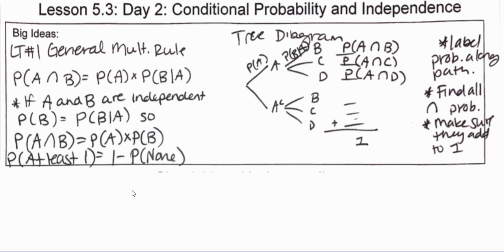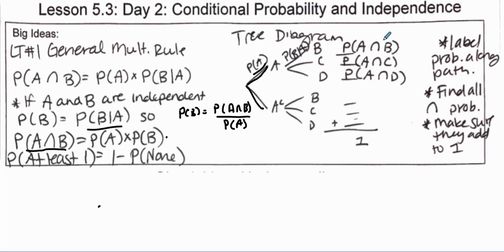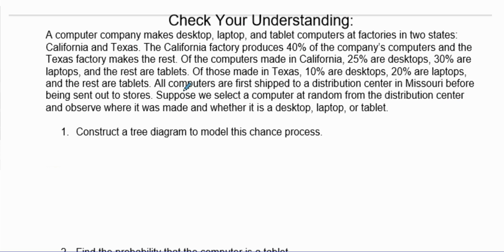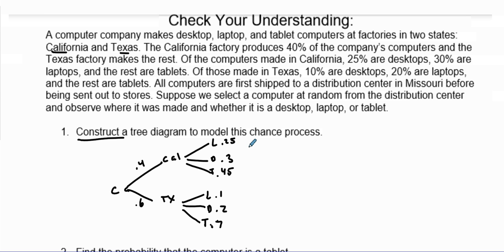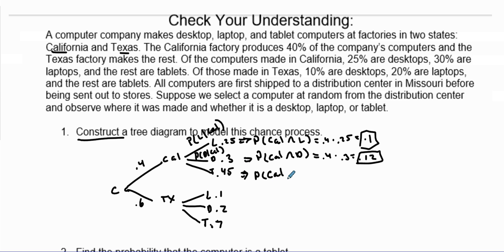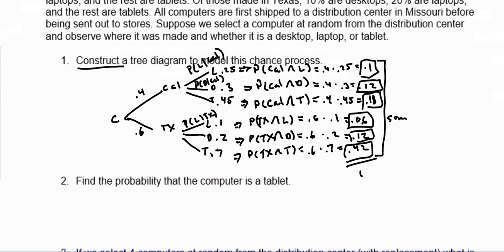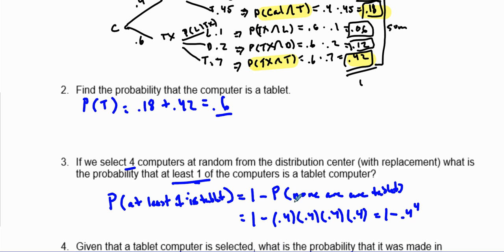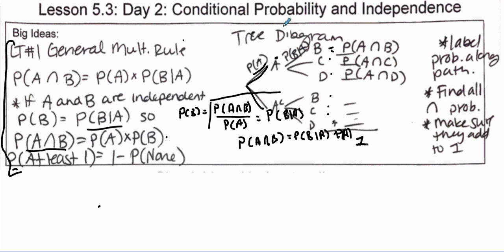AP Stats 5.3b Example 2: Tree Diagrams and General Mult Rule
Another example on how to use tree diagrams and the general multiplication rule to find probabilities.